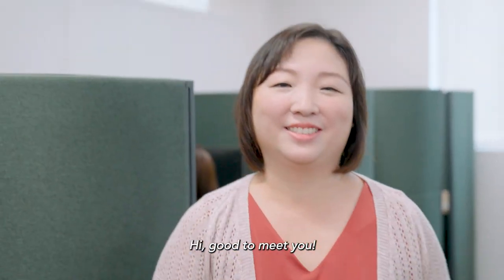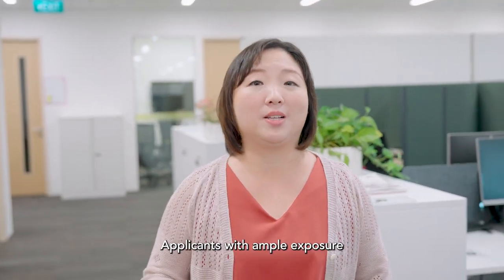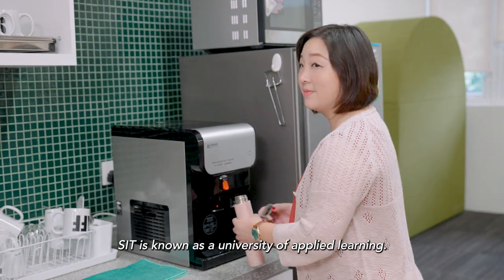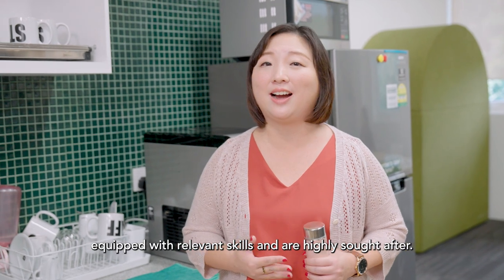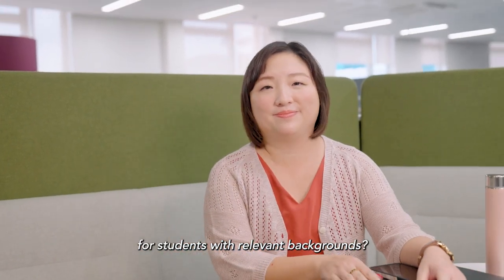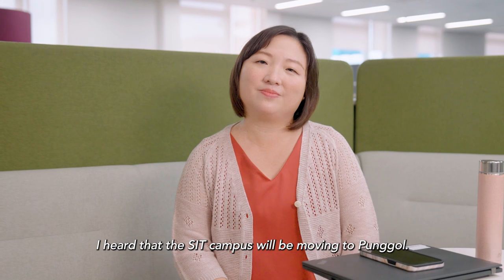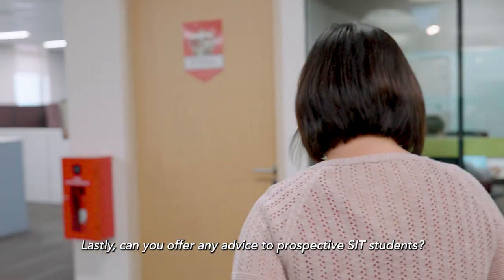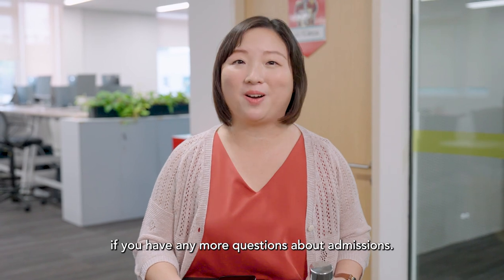8 Questions with Veronica, Head of Admissions and Financial Aid at SIT!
What does SIT look out for in a SITizen? Are there opportunities to gain real-world experiences while pursuing a degree?

Veronica Wong, Head of Admissions and Financial Aid, SIT, answers burning questions prospective applicants may have in this Q&A video!

Applications close 19 March. Apply now